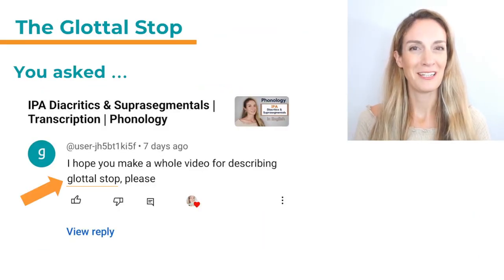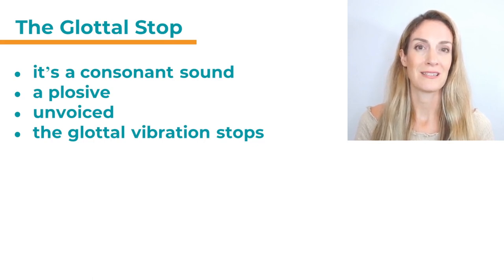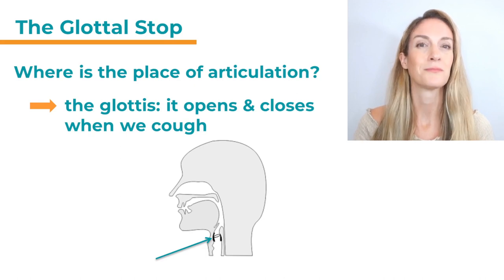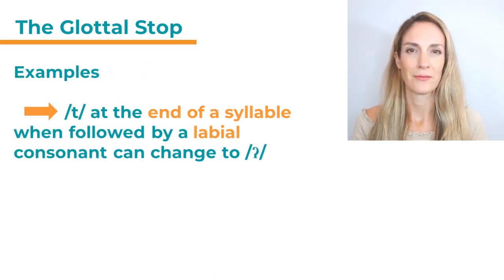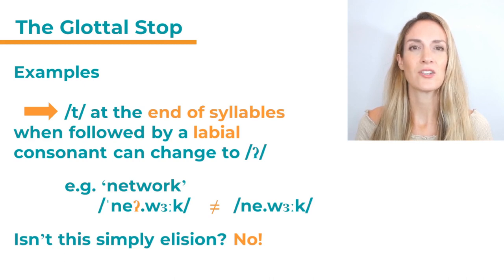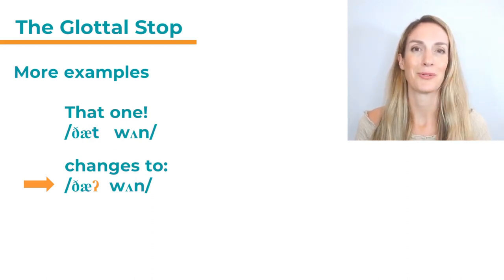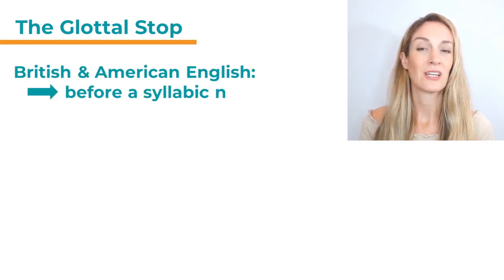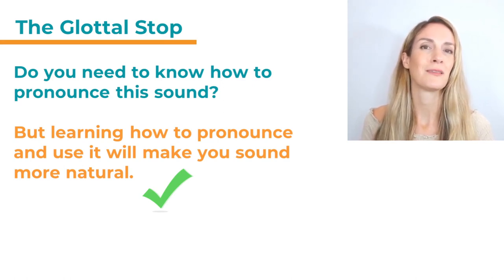The Glottal Stop | Consonant Sounds | English Pronunciation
Billie English - the YouTube channel to help you improve your English pronunciation, speaking and fluency! Billie is a certified CELTA English teacher trainer and has over 17 years of teaching experience. Learn more about the glottal stop sound in this video.

🔹 Pronunciation Mastery: Speak clearly and confidently.
🔹 Effective Communication: Enhance your fluency and interaction.
🔹 Cambridge Exam Prep: Achieve top scores with my strategic guidance.

Do you want to improve your pronunciation? Try out ELSA speak - the AI pronunciation coach app!

★★ CONNECT ★★ @the.billieenglish  ★★

★★ TIME STAMPS ★★

0:00 INTRO - What is the Glottal Stop?
5:42 The Glottal Stop to replace /t/ when a labial consonant is following - common examples
11:07 The Glottal Stop in the Cockney accent

In this video we are going to have a look at a very special sound that we sometimes hear in English: the glottal stop, also called glottal plosive. This is a sound that is used in some regional accents in English, e.g. the Cockney accent from London, but it is also used more commonly in other words where it usually replaces the sound /t/. This is then called T-Glottalization. This special sound is formed in the glottis - the space between the vocal cords that are situated in our throat. If you want to locate your vocal cords and glottis, simply cough or swallow and you can feel your glottis closing and opening. The glottal stop is an unvoiced plosive sound, so we close our vocal cords to restrict the airflow and then suddenly open them to release the airflow. It might be difficult to hear the glottal stop on its own, so best listen to it within a word (I show you several examples in the video). It makes the adjacent vowel sound a lot sharper. Very often the glottal stop replaced the sound /t/ when it is followed by a labial consonant, for example in the words/ phrases ‘network’, ‘that one’ or ‘hate mail.’

★★ ABOUT BILLIE ★★